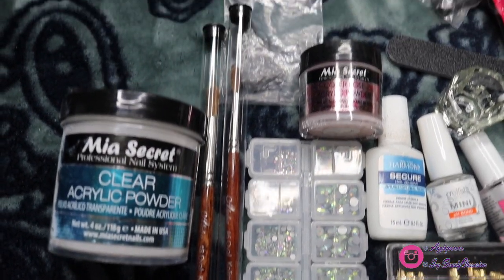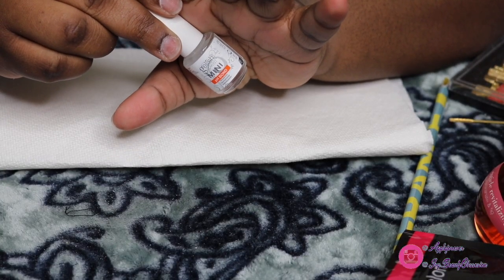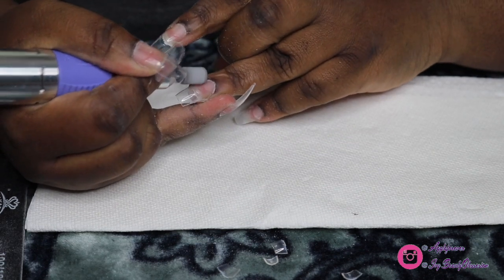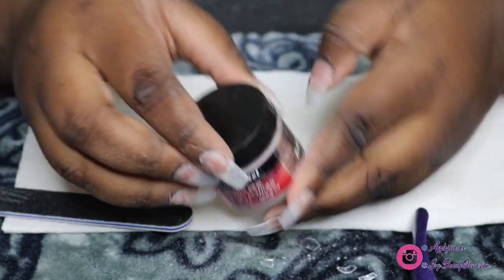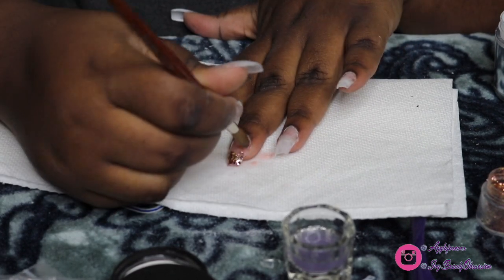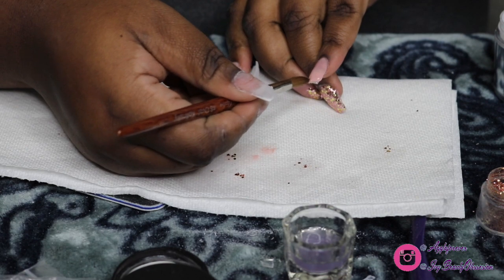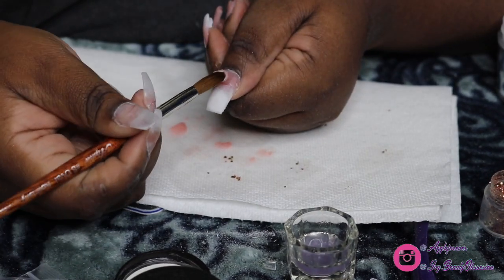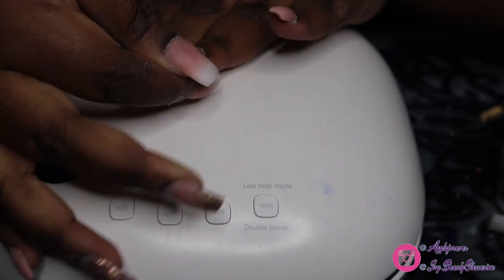Watch Me Do My Own Nails | Acrylic Nails Tutorial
See how I transform my nails.

A glance into my world

Materials:
Drill bits
Nail Dehydrator
Nail Tips
White Acrylic
Nude Acrylic
Clear Acrylic
No Wipe Top Coat

Hair Company: IG- @WorthAvenuehair
4 x 26 inches of 613/1B bundles
20 inch 5x5 lace closure in 613/1B